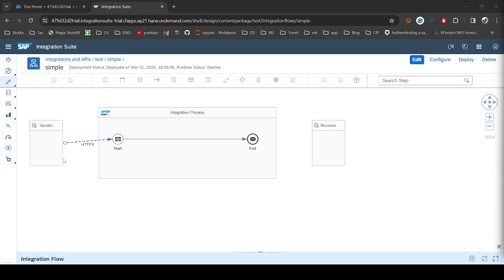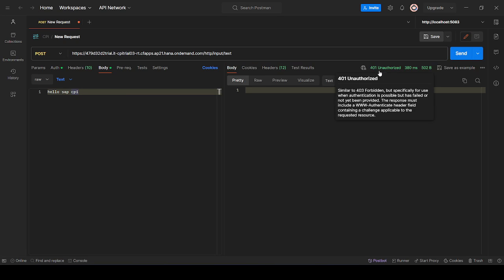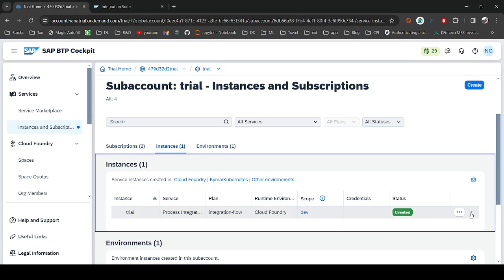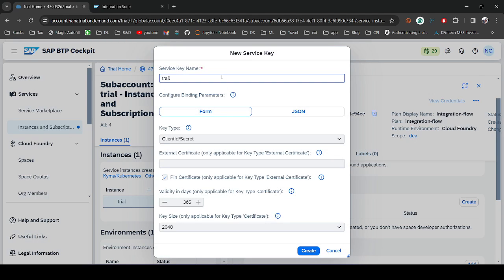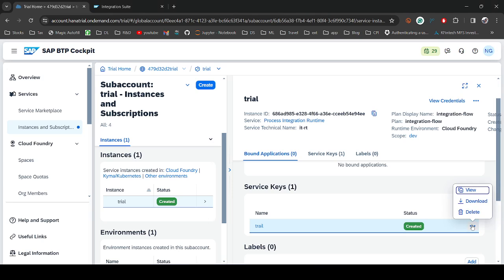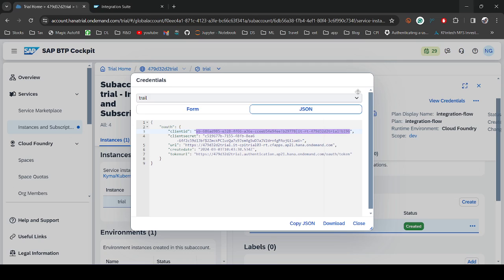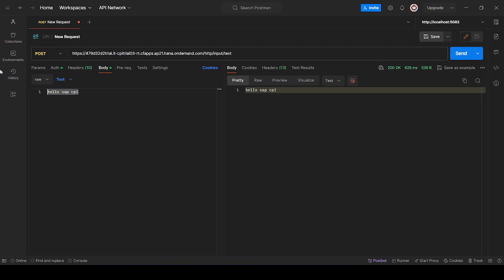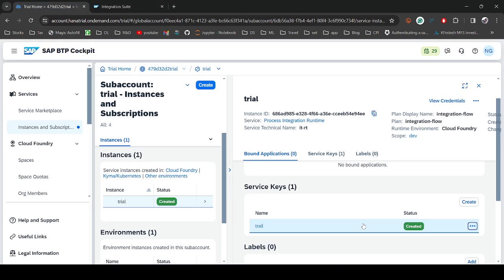Call SAP CPI iflow from postman using service key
This video will help in understanding, How to call SAP CPI iflow from postman using service key. Resolve 401 issue while calling iflow from postman.